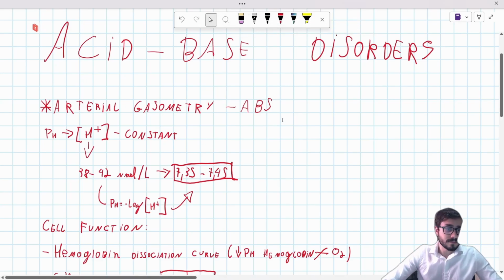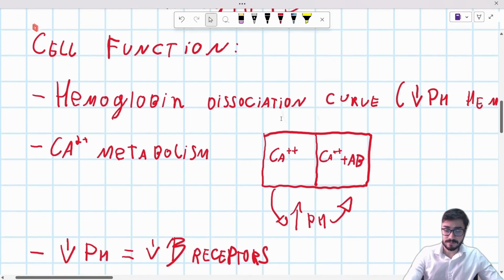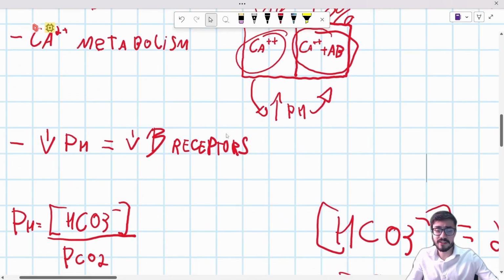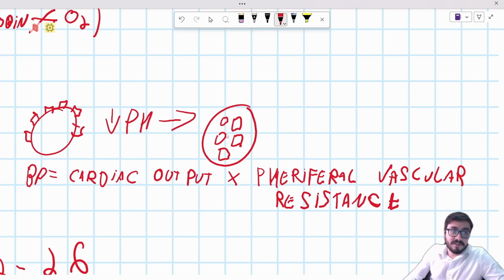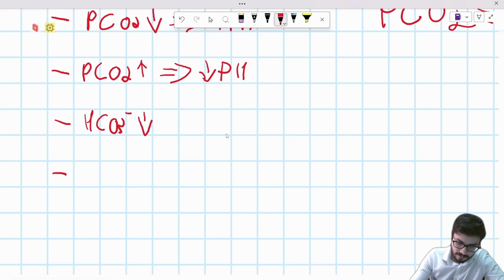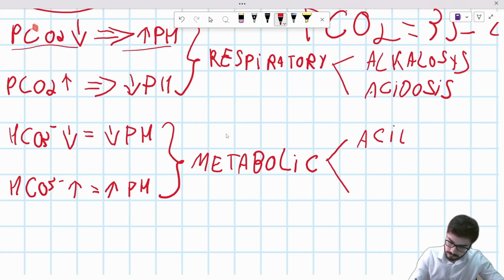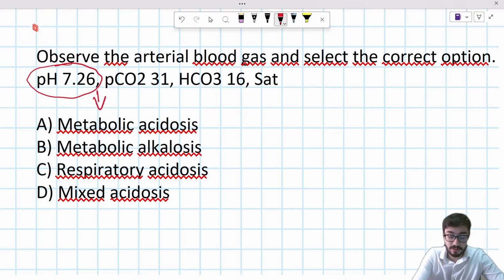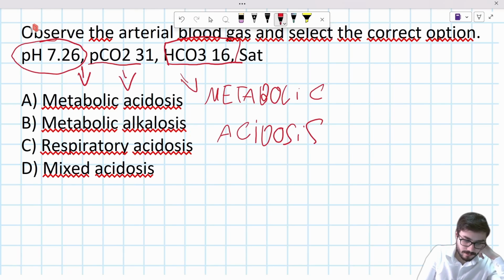Acid Base disorders #1 - Arterial blood gas introduction